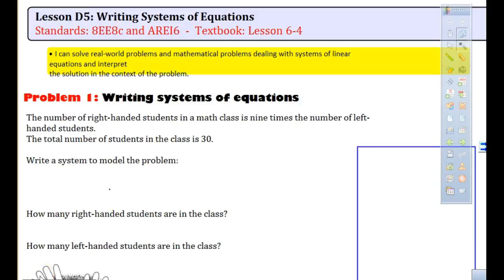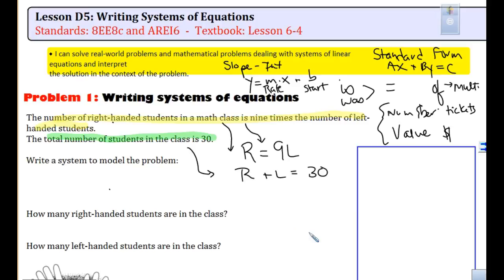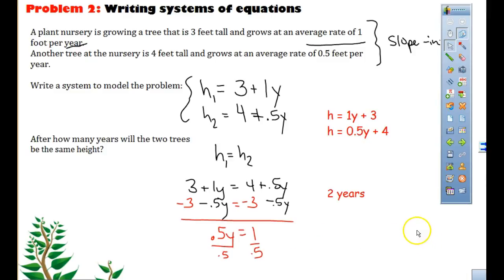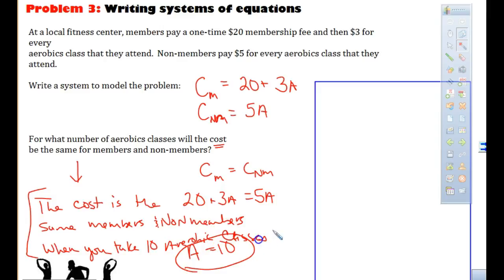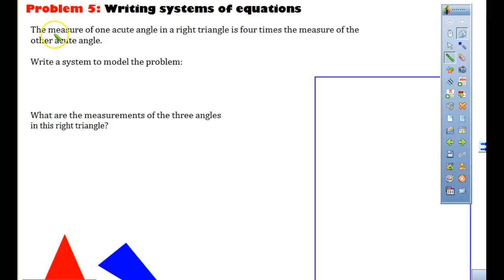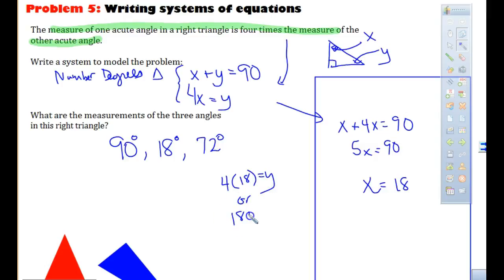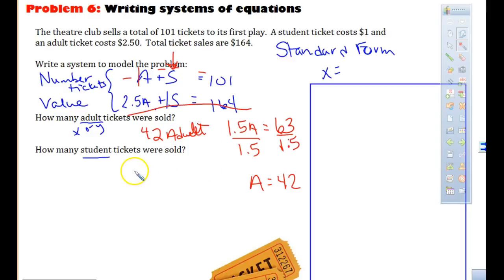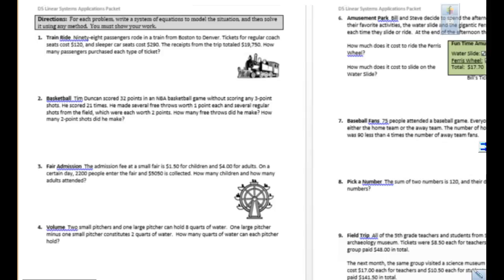D5 Algebra write systems and solve 2016